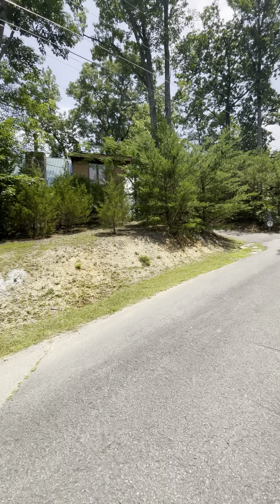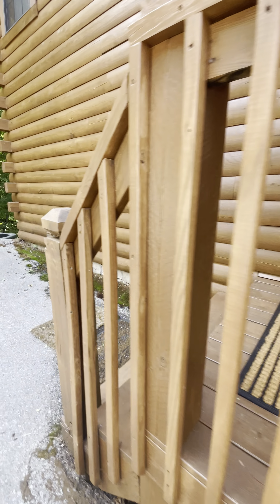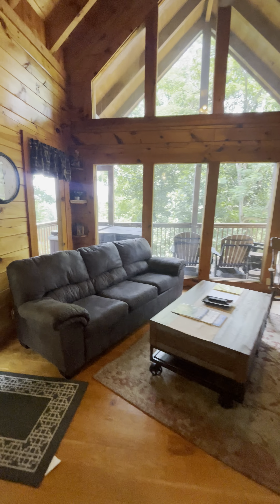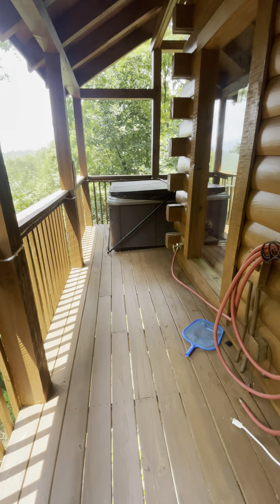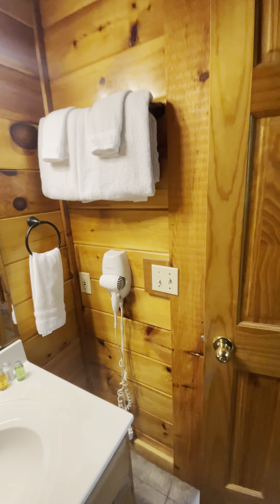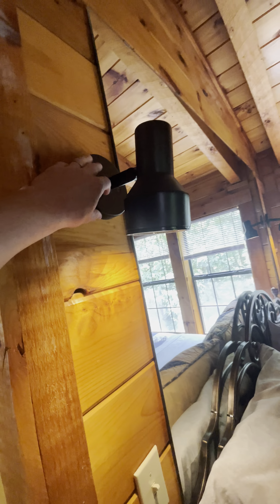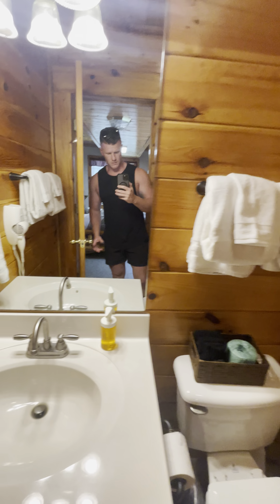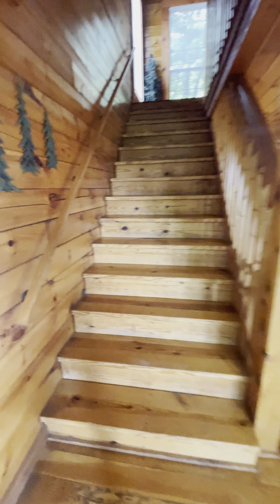1750 Oakridge View Ln